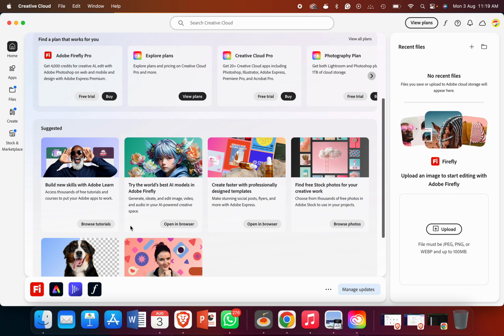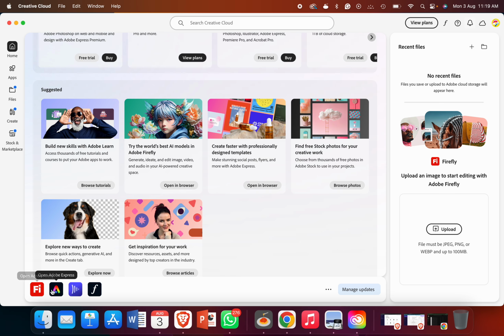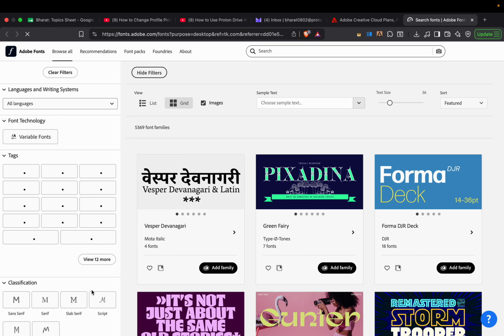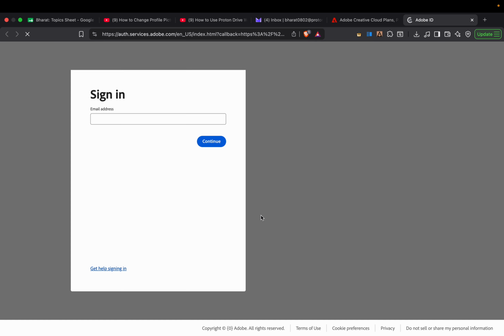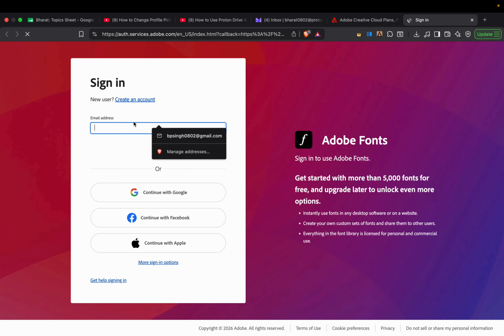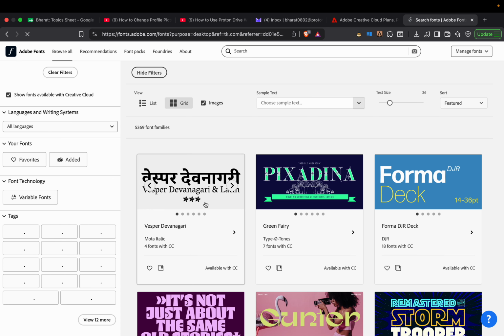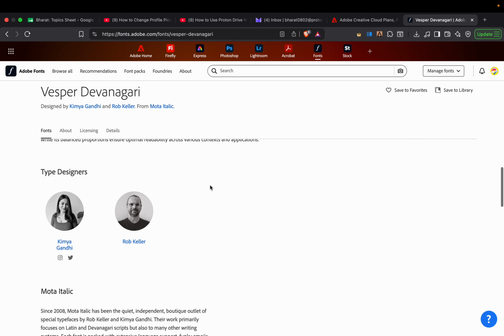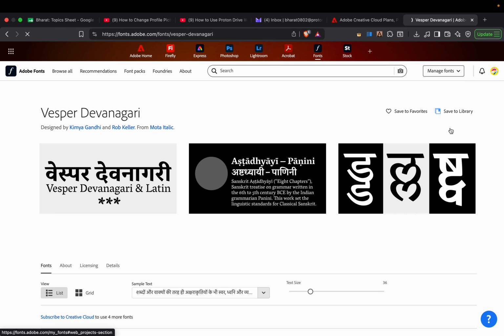How to Install Adobe Fonts in Creative Cloud (2026 Full Guide) - Activate and Use Any Font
Discover the complete 2026 guide on installing Adobe Fonts in Creative Cloud. Learn to activate and use any font effortlessly for your creative projects.